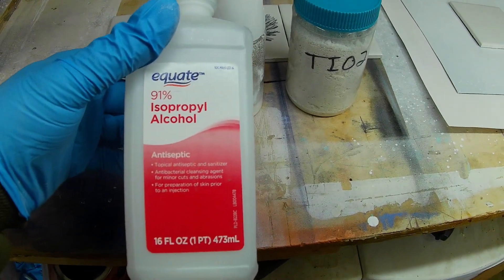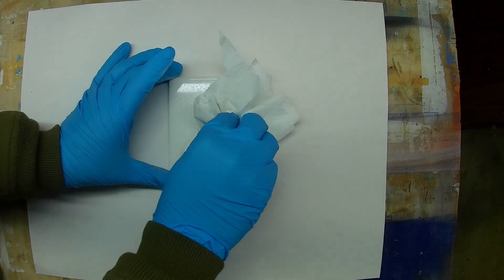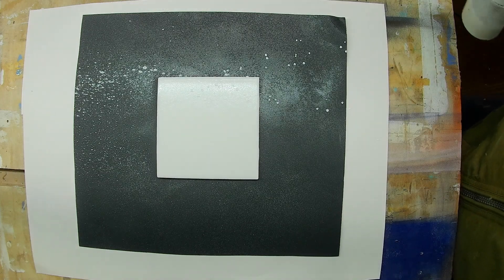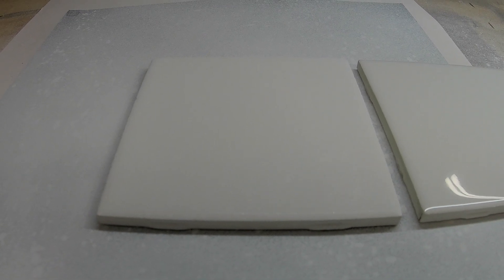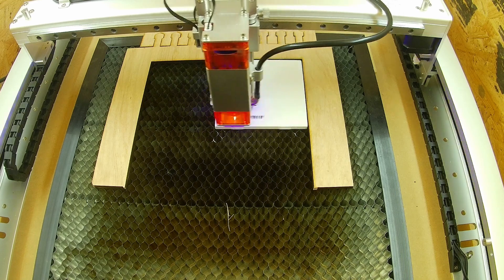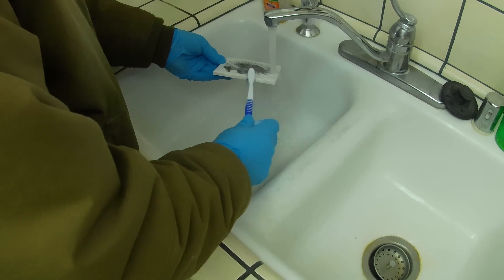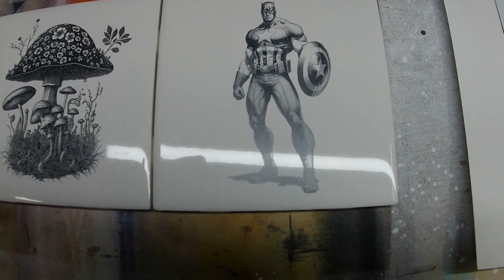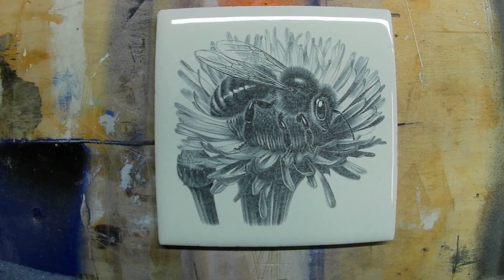Stop using paint on ceramic tiles.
This video shows how to use food grade TIO2 (titanium dioxide) in place of spray paint to engrave on ceramic tiles. It's a much cleaner and faster way to engrave with your diode laser.

TIO2 that I used.